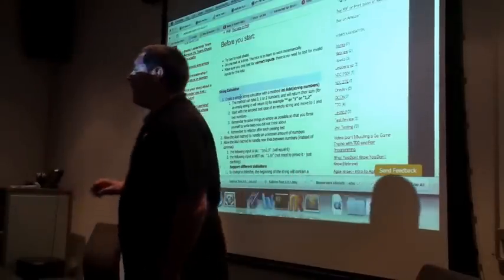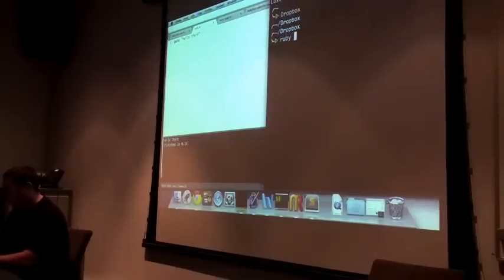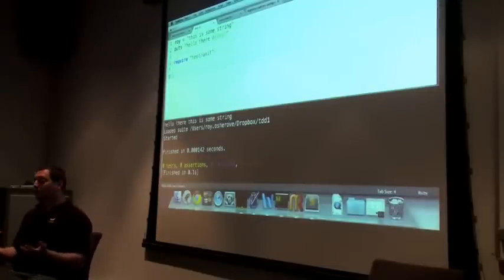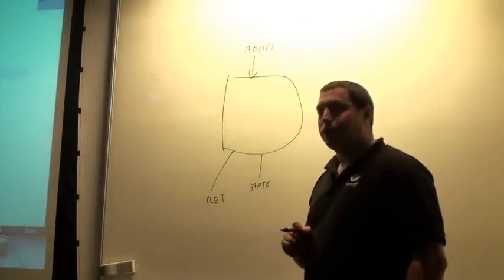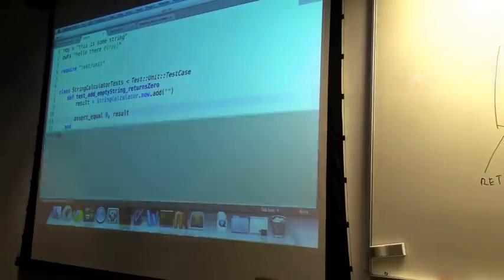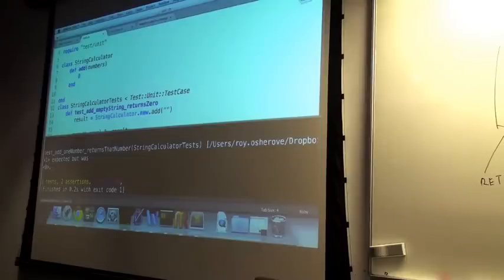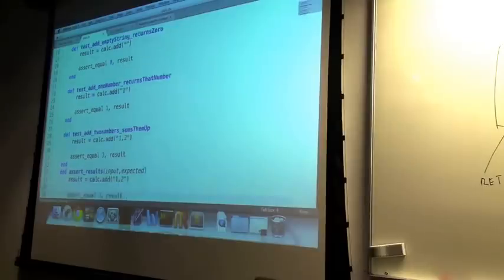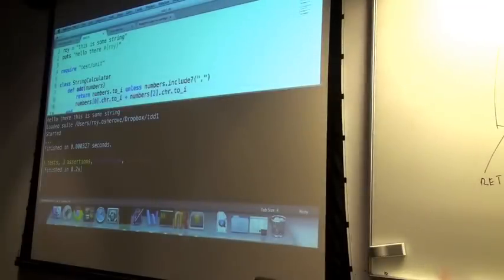Introduction to Ruby Through TDD from scratch part 1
this was a workshop for the irb.no group